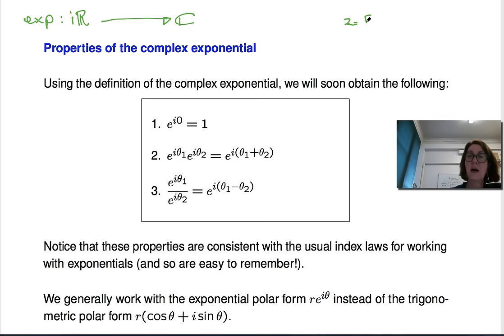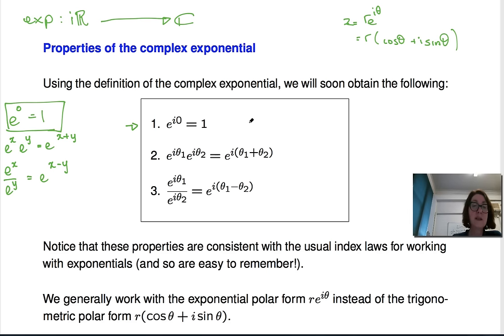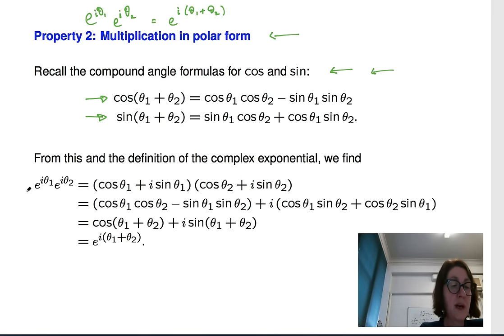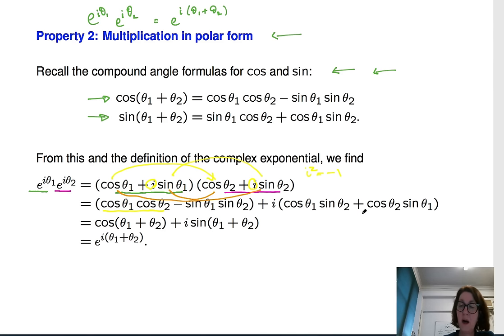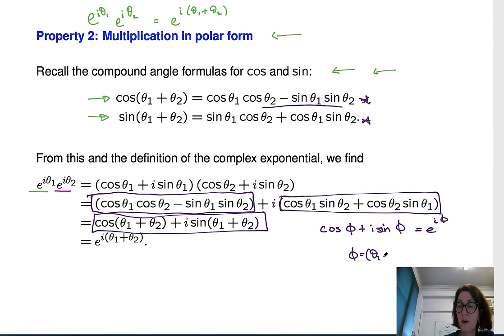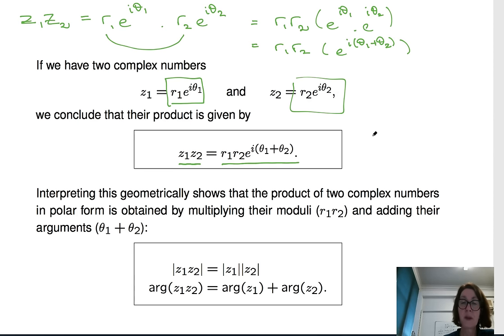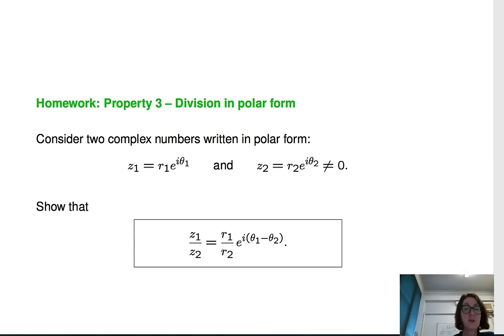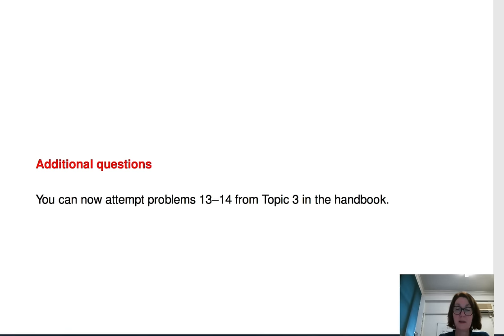Complex Numbers Part 6